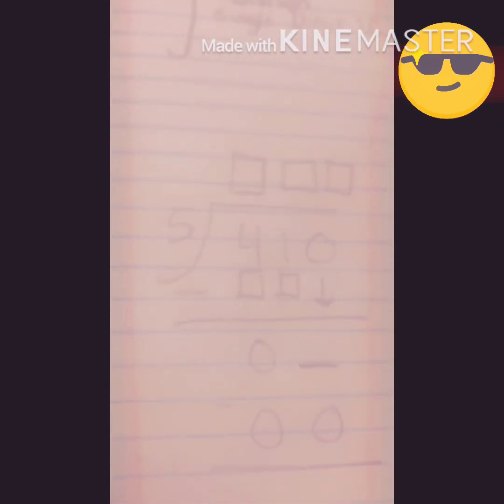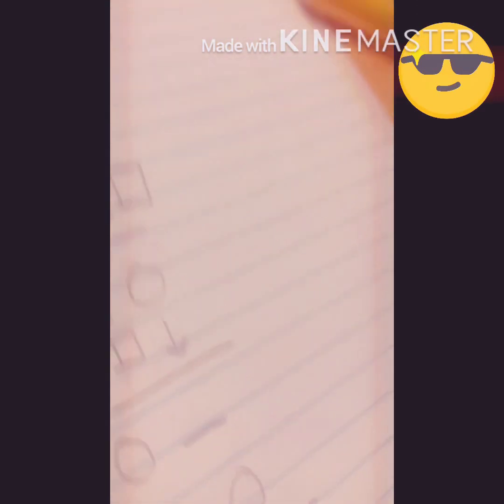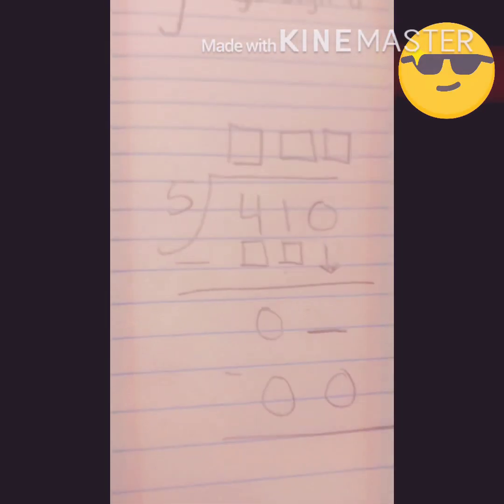Long Division Single digit divisor 📓✏️